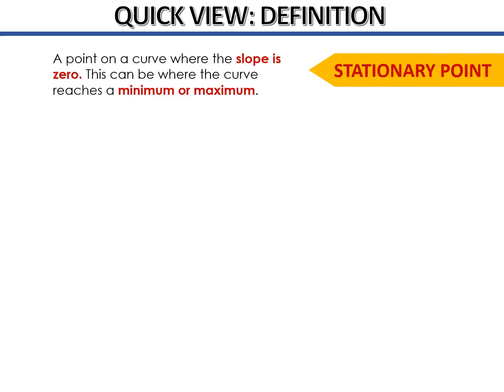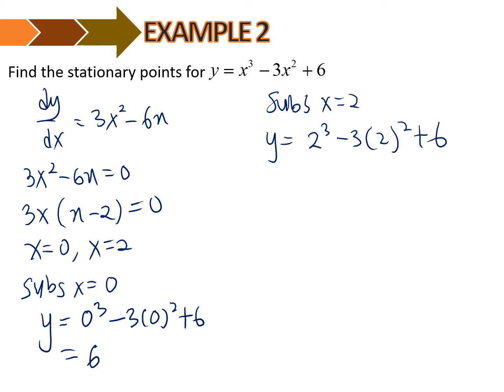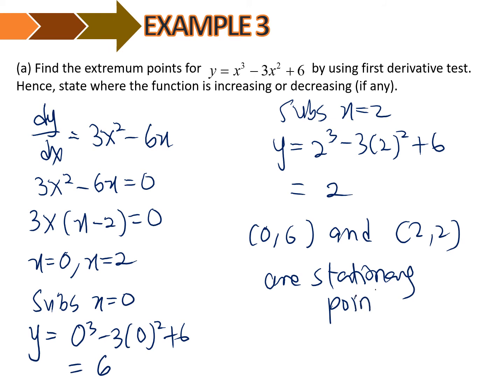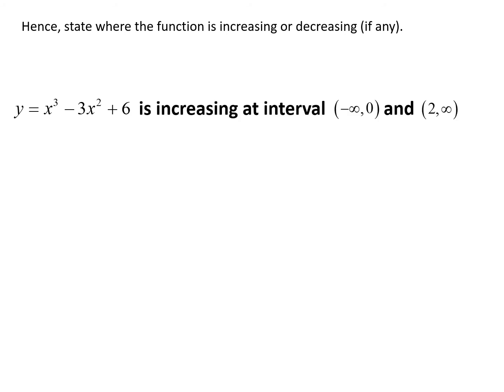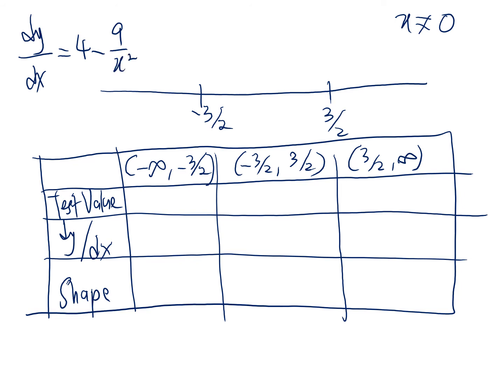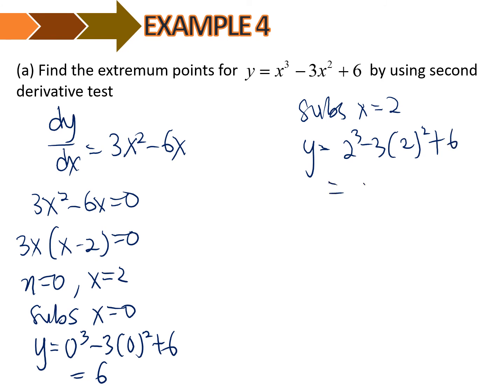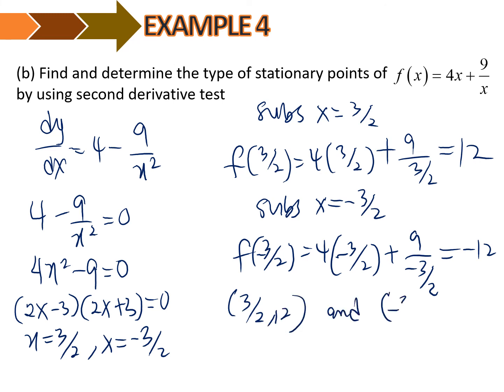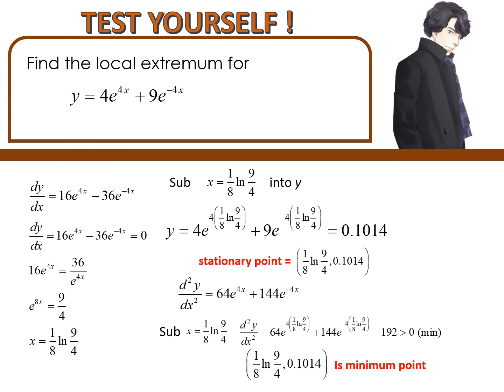DM025 Chapter 4 (4.2 Extremum Problem) - 2/4